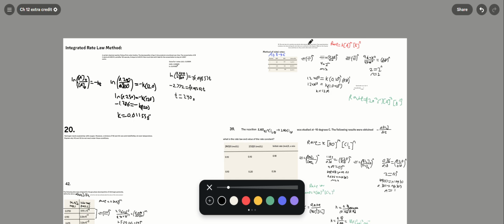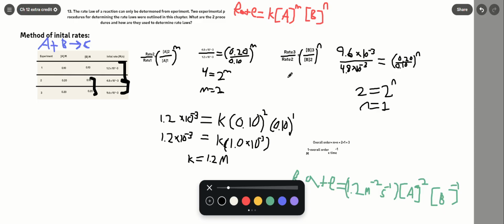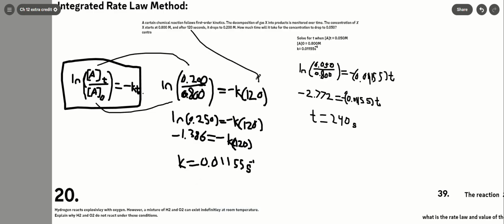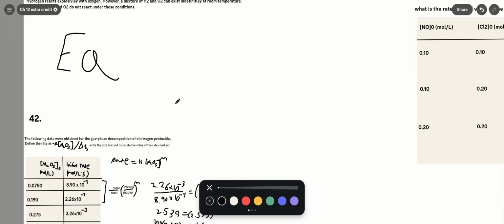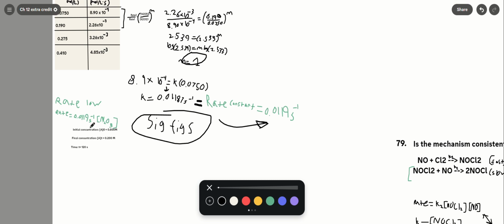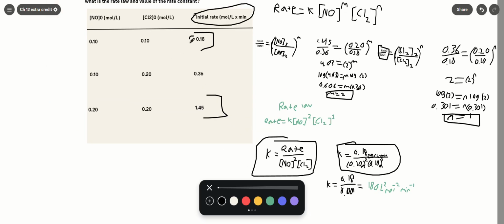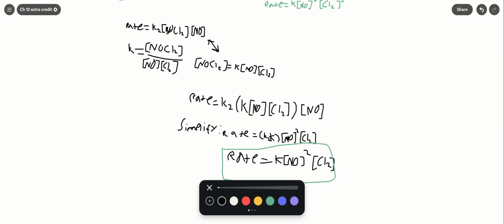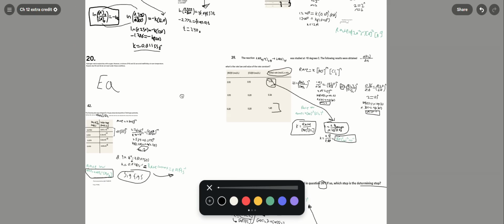Ch12 Test 1 Extra Credit